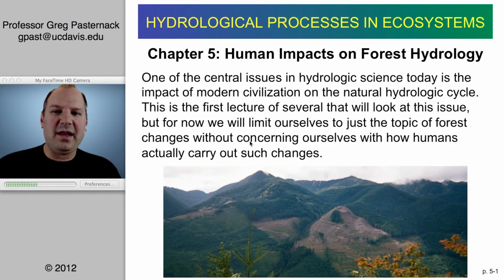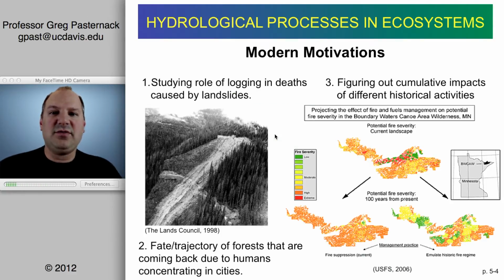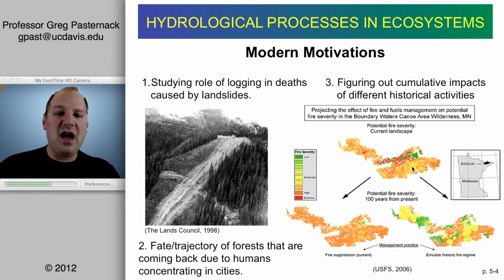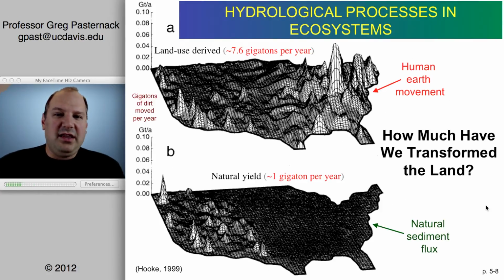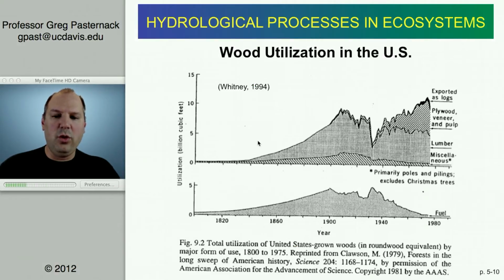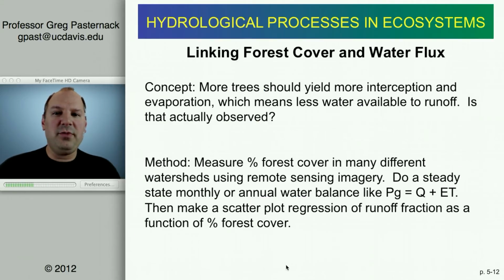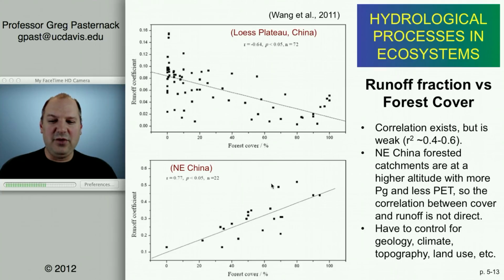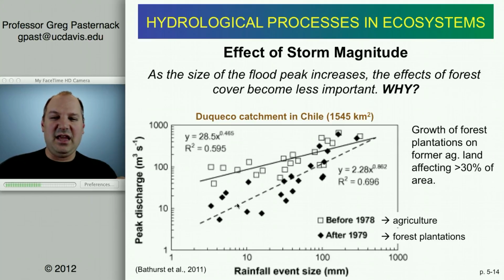Hydrological Processes in Ecosystems, Chapter 05, Part 1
This 23-minute presentation introduced deforestation in the U.S. and examines the relation between % forest cover and water flux.